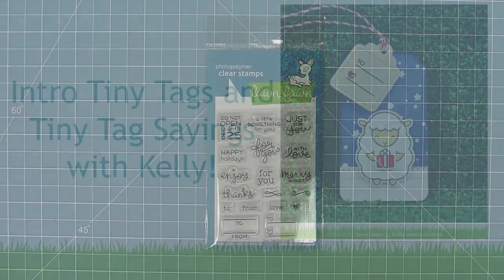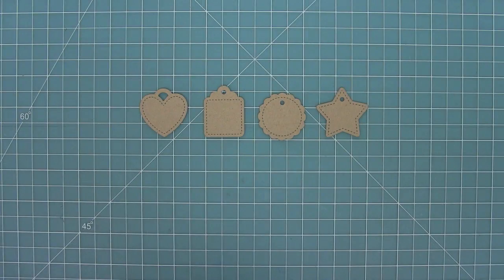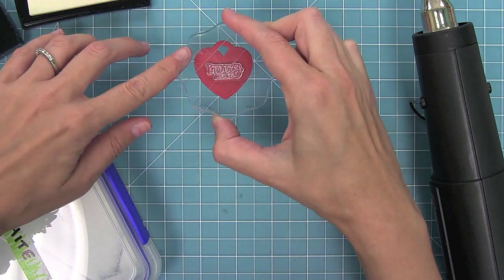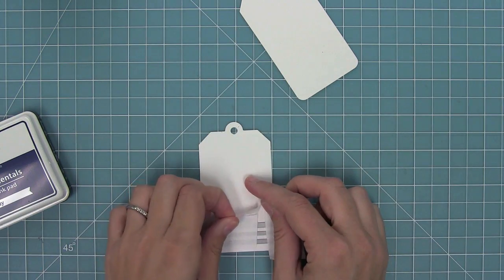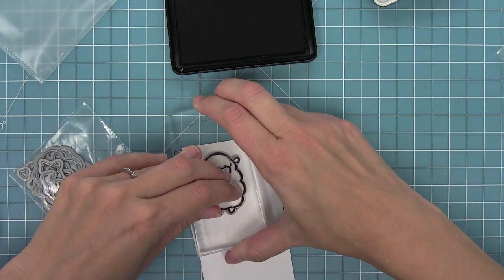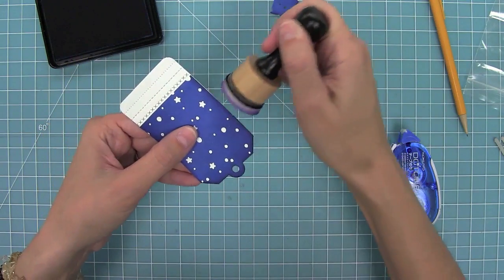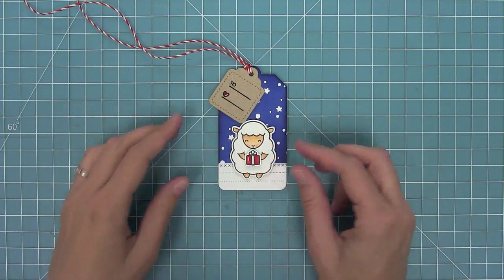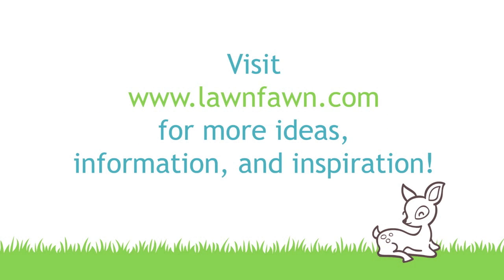Intro to Tiny Tag Sayings + Tiny Tags + a project from start to finish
to see our products, more ideas and inspiration! In this video, Lawn Fawn owner Kelly Marie, introduces Tiny Tags and Tiny Tag Sayings and creates a cute layered gift tag!